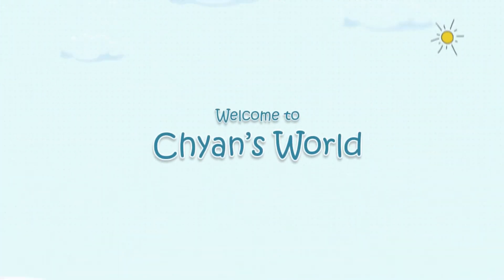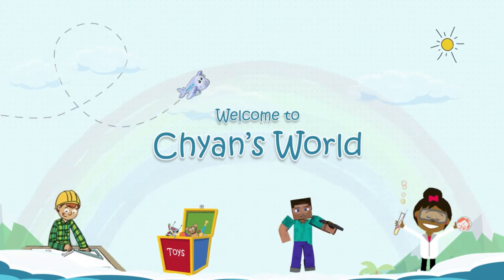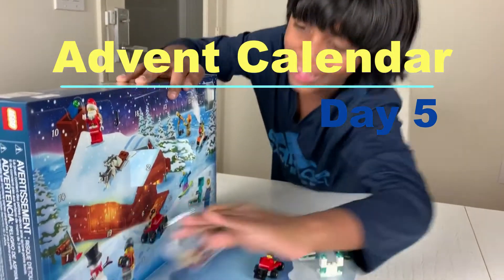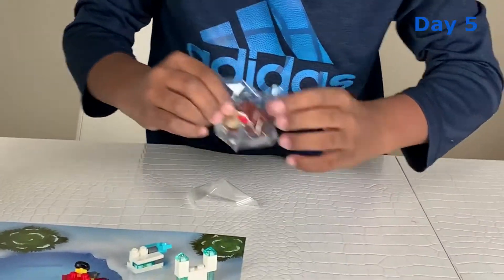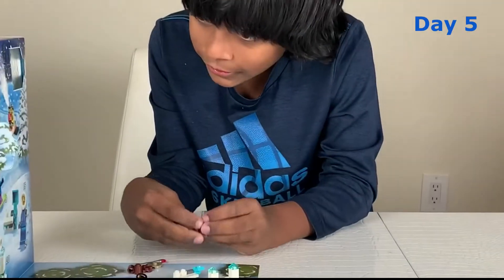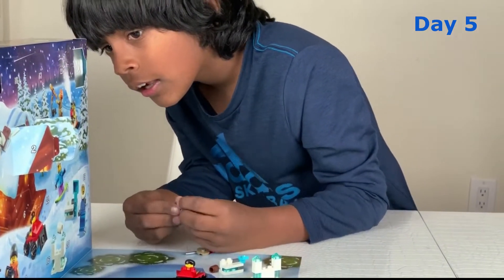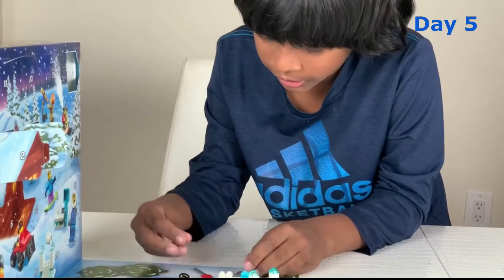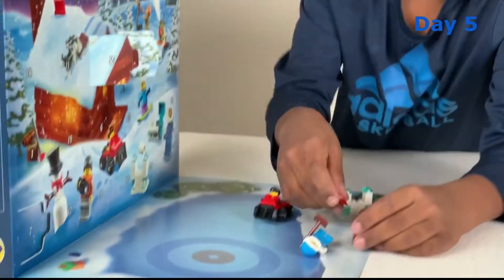Day 5 - Lego City Advert Calendar | Chyan's World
Here's the Day 5 surprise from Lego City Advent Calendar.